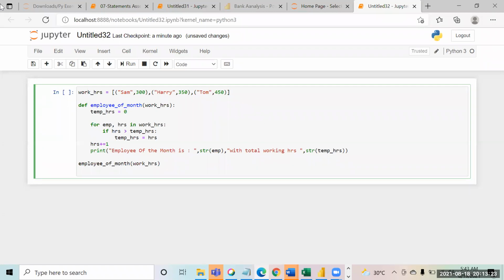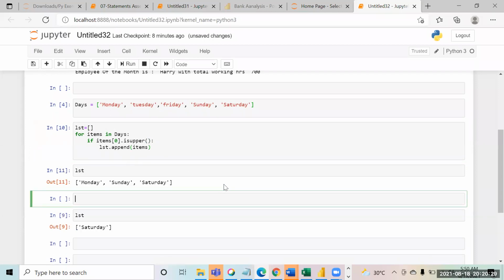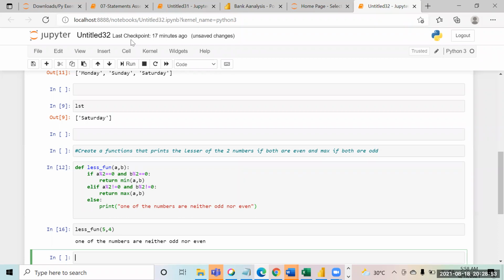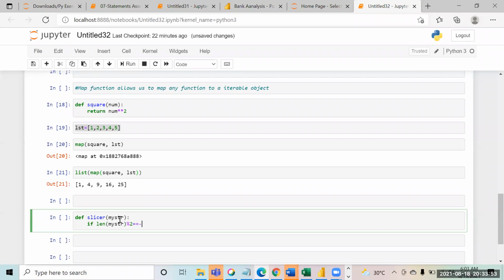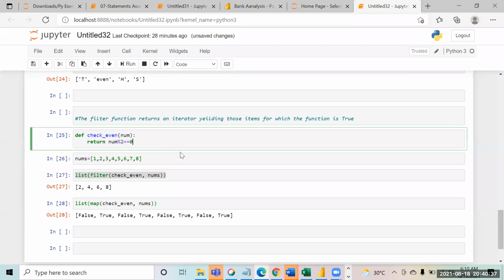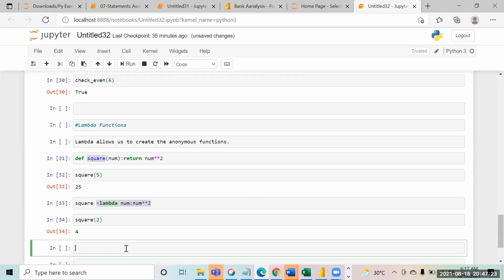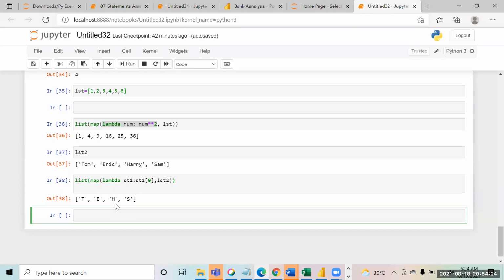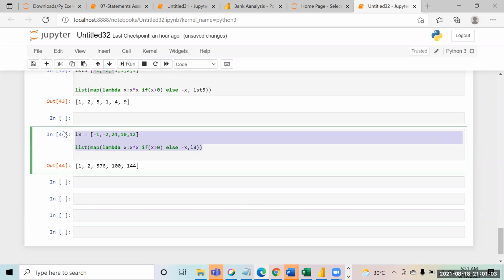May 2021 Batch - Python 6 (08/18/2021) - 1